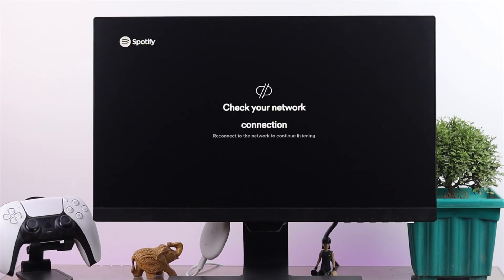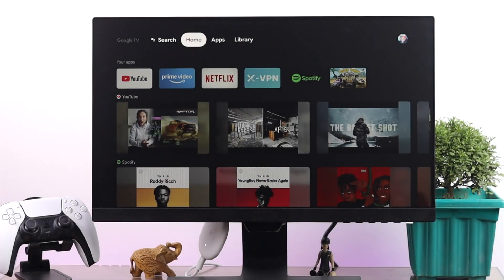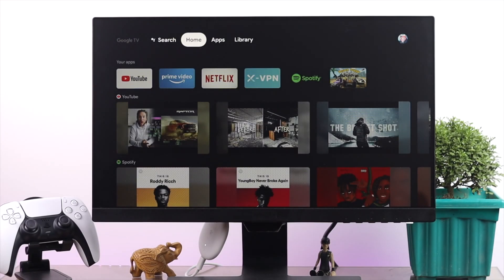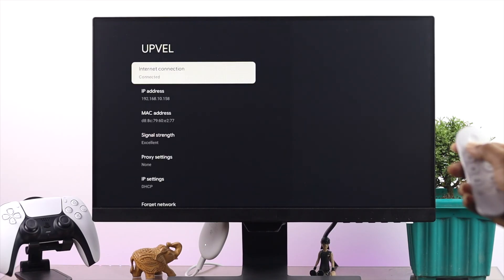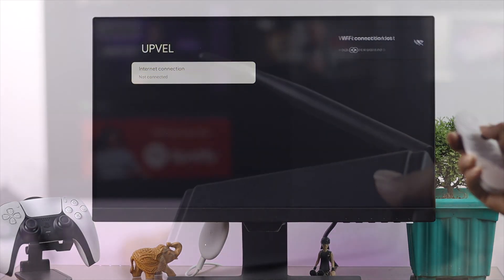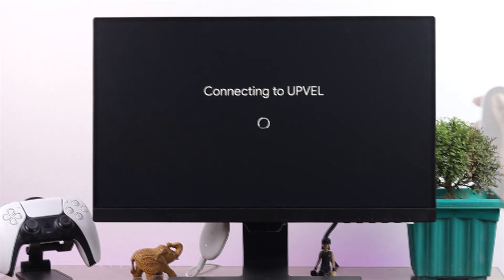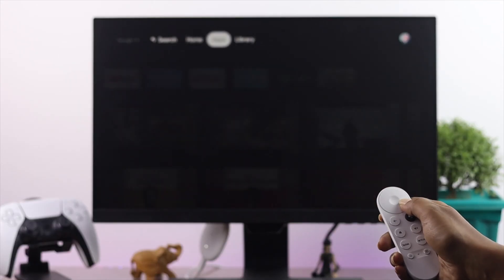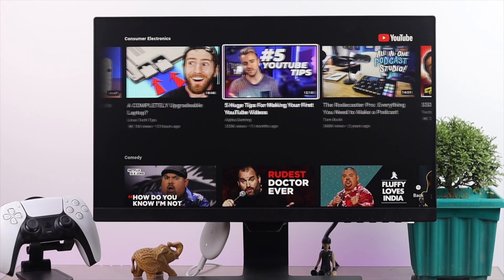Fix Chromecast with Google 4K TV Can't Connect to WiFi!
Google Chromecast with Google TV 4K not connecting to WiFi or Keeps Disconnecting at Random? In this video tutorial, we will show you how you can easily fix WiFi connection problems on Google Chromecast with Google TV 4K.

0:00 What this video is about
0:19 Plug out then Plug in the Chromecast
0:42 Forget and reconnect WiFi
1:53 Restart the Google Chromecast